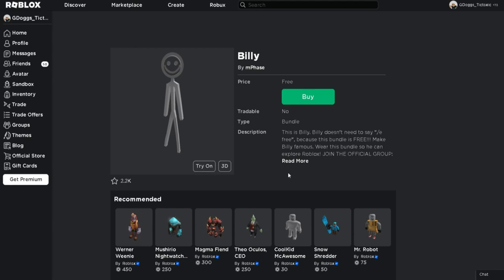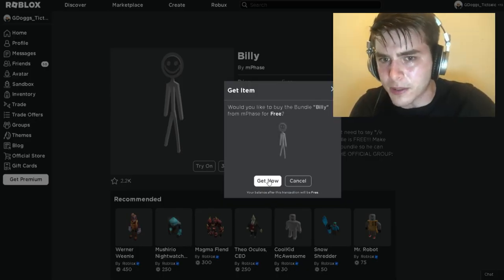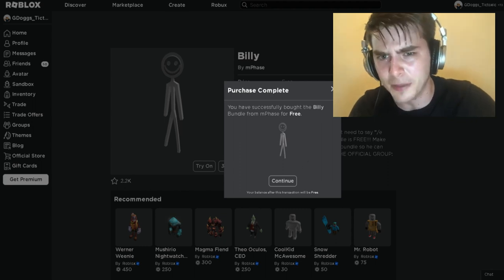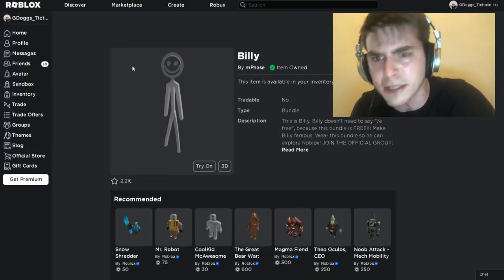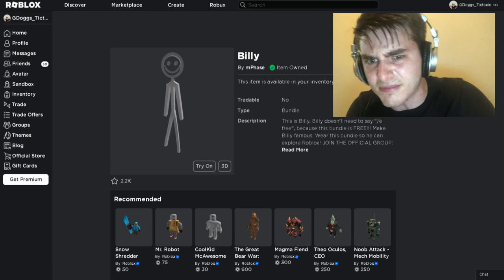[FREE ITEMS] How to get the BILLY, GREEN CHIP MAN & STYLIZED HUMAN BUNDLES in Roblox